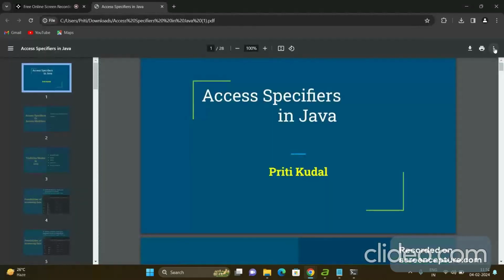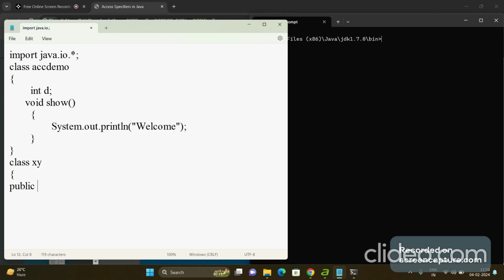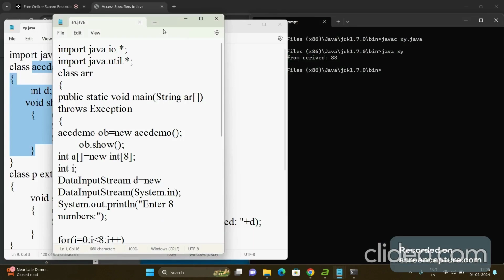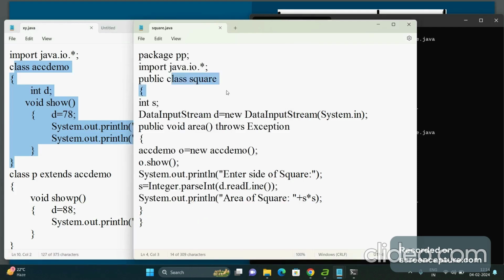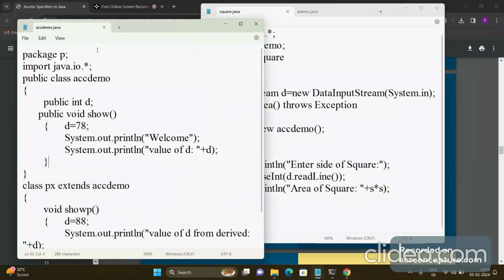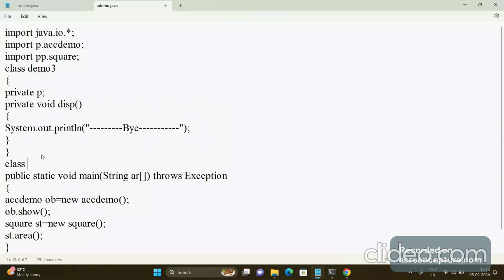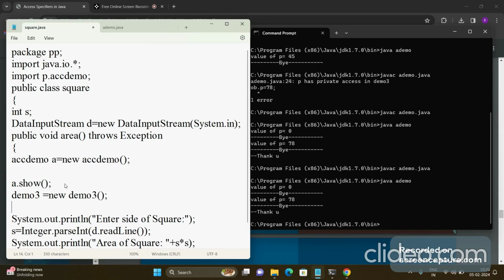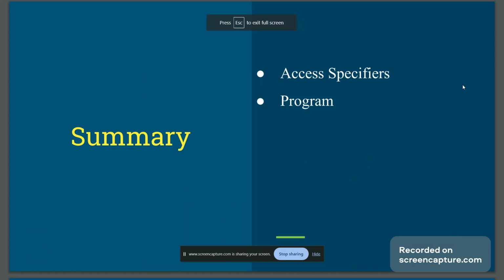24 Access specifiers or Access Modifiers in Java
Managing Visibility or accessibility of Data members & Member Function in Java .
Access Modifiers : Default, Private, Public, Protected